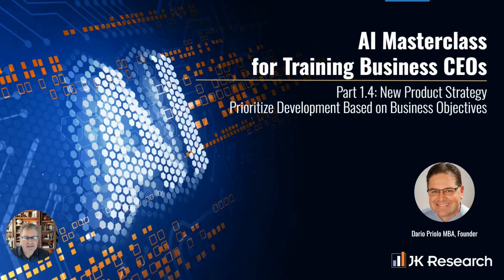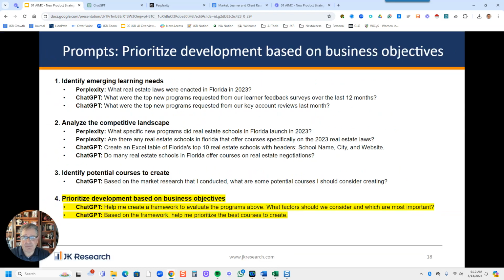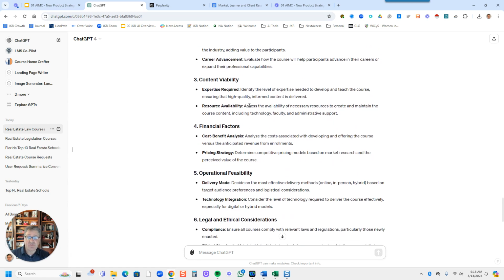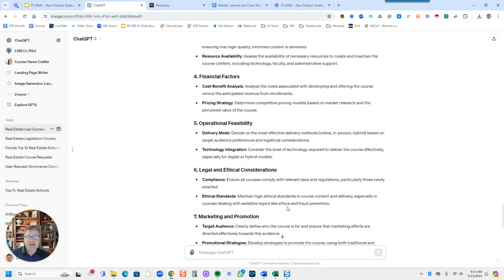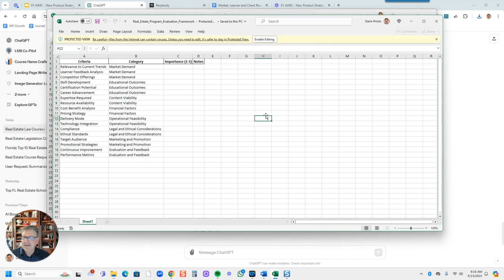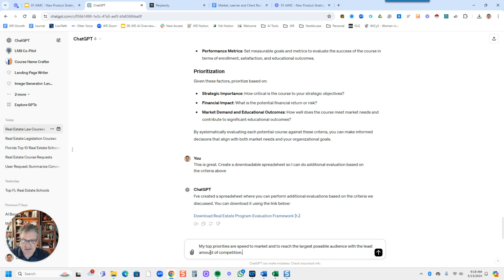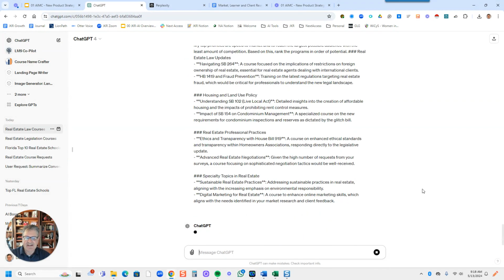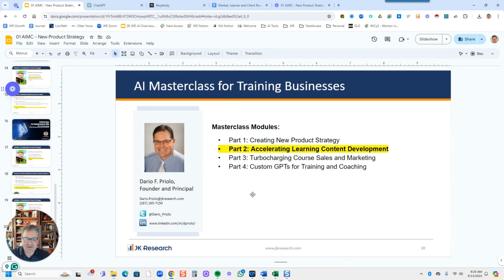1.4 AI Masterclass for Training Business CEOs: AI powered Decision Making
In this video, the AI Masterclass for Training Business CEOs demonstrates how to prioritize course development based on your business objectives using the power of AI. By leveraging ChatGPT, you'll learn how to create a comprehensive framework to evaluate potential courses and make data-driven decisions.

Discover how ChatGPT generates a robust evaluation framework, considering factors such as market demand, relevance to current trends, learner feedback, competitive offerings, educational outcomes, content viability, financial factors, operational feasibility, legal and ethical considerations, and marketing strategies. This AI-driven approach ensures a structured and rigorous decision-making process.

Watch as the video guides you through the process of using ChatGPT to create a downloadable spreadsheet that allows you to perform additional evaluations based on the generated criteria. This valuable resource enables you to assign importance to each factor based on your unique business priorities.

By the end of this video, you'll have a clear understanding of how to utilize AI tools like ChatGPT to prioritize course development, focusing on factors such as speed to market, audience reach, and competition. Don't miss this opportunity to learn how AI can revolutionize your product strategy, ensuring your training business stays ahead of the curve and meets the evolving needs of your target audience.